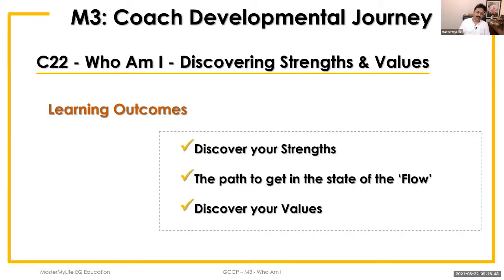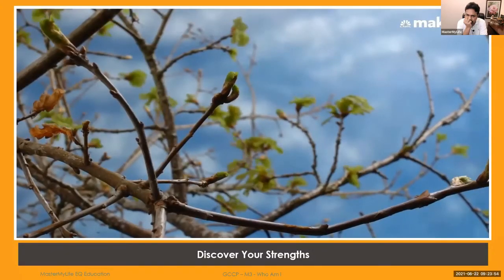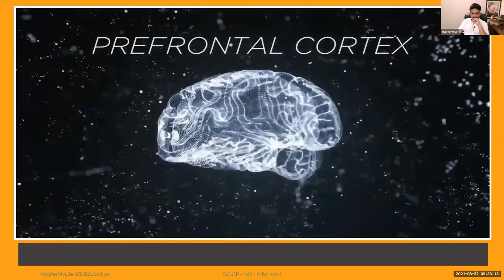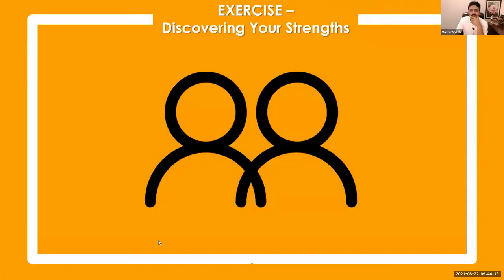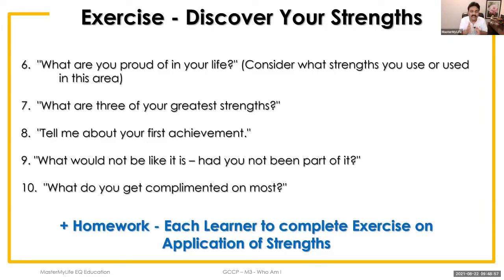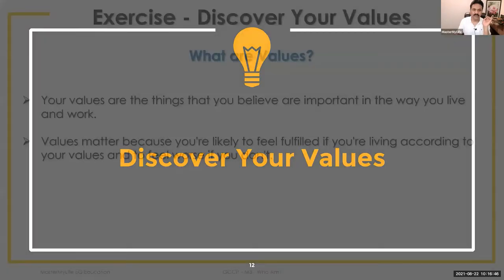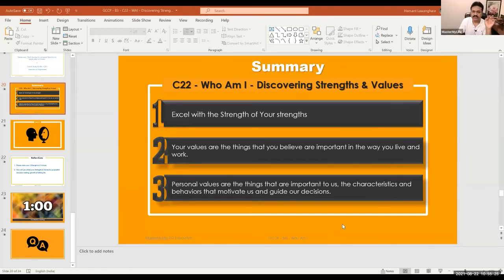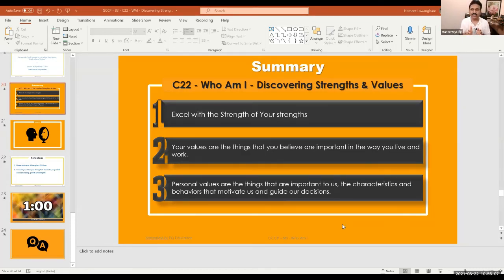GCCP – C13 – Who Am I - Discovering Strengths & Values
MML GCCP – C13 – Who Am I - Discovering Strengths & Values:

This Video is a part of the MML ICF ACTP - Global Coach Certification Program's (GCCP) Asynchronous Learning.

The video contains a live recording of a session – 'Who Am I - Discovering Strengths & Values' conducted by Mr. Hemant Lawanghare.
GCCP students who will study this Video will get benefit from better preparation & grasping during the live faculty session on the same topic.

For any questions (post going through the Video & the Coach Study Guide's Reading Material), students to consult Director Training - GCCP.